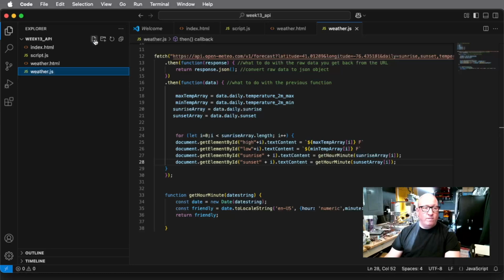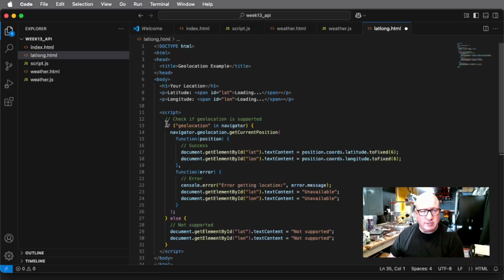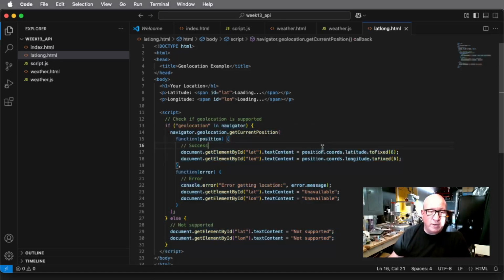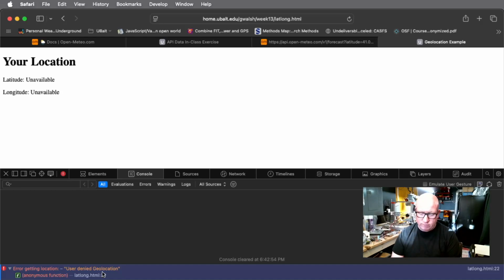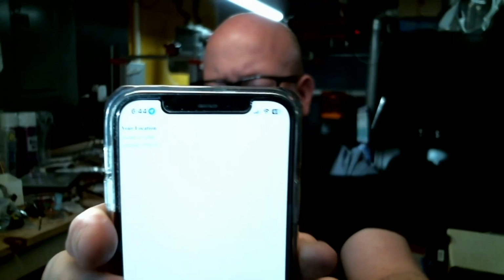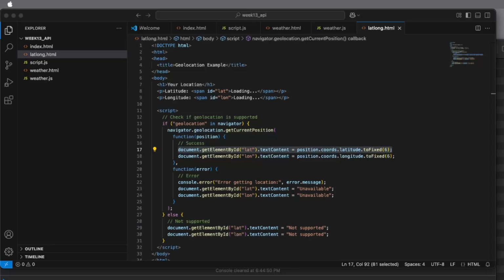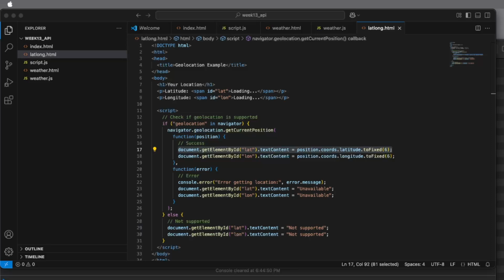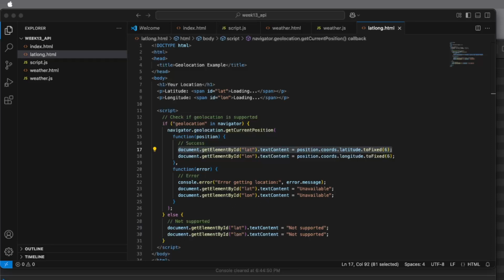w1306 - Get GeoLocation from Browser in JS using API